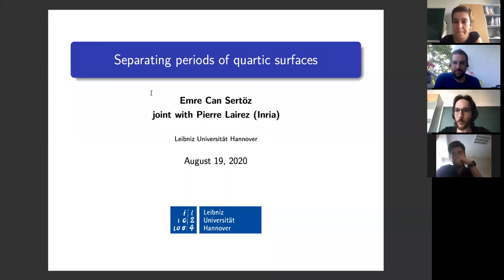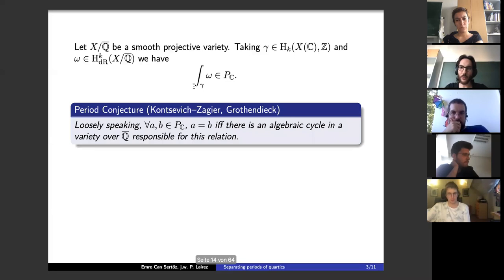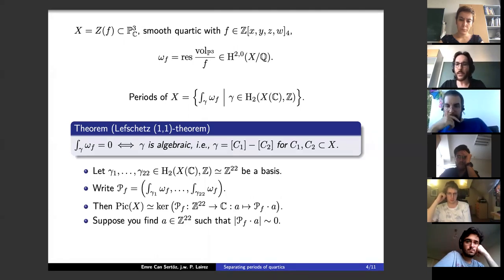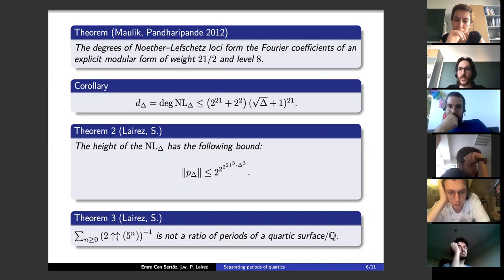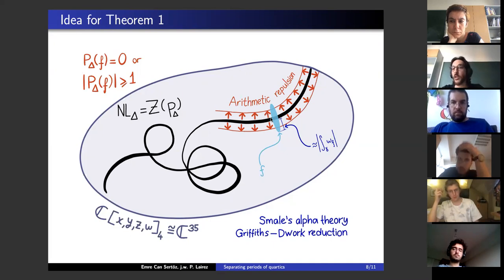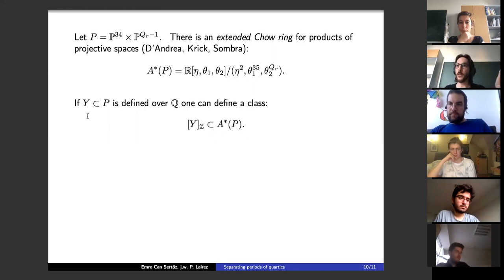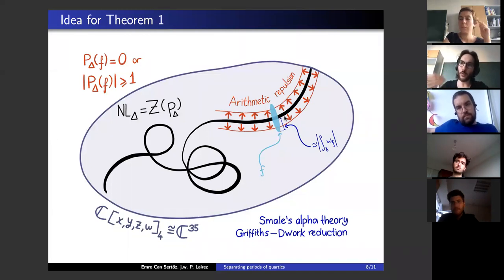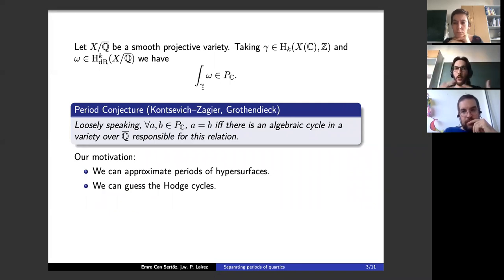Emre Sertöz - Separating Periods of Quartic Surfaces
Kontsevich--Zagier periods form a natural number system that extends the algebraic numbers by adding constants coming from geometry and physics. Because there are countably many periods, one would expect it to be possible to compute effectively in this number system. This would require an effective height function and the ability to separate periods of bounded height, neither of which are currently possible.

In this talk, we introduce an effective height function for periods of quartic surfaces defined over algebraic numbers. We also determine the minimal distance between periods of bounded height on a single surface. We use these results to prove heuristic computations of Picard groups that rely on approximations of periods. Moreover, we give explicit Liouville type numbers that can not be the ratio of two periods of a quartic surface. This is ongoing work with Pierre Lairez (Inria, France).